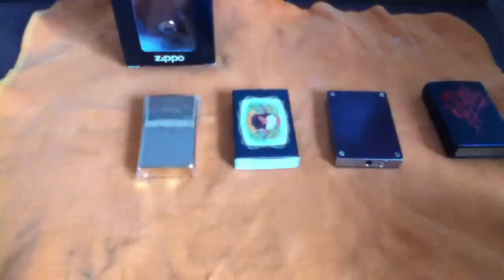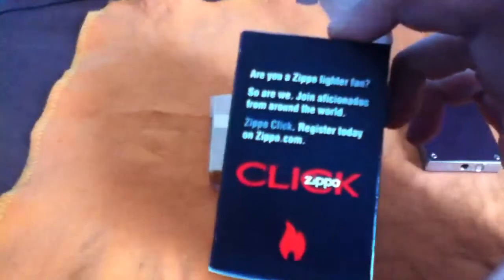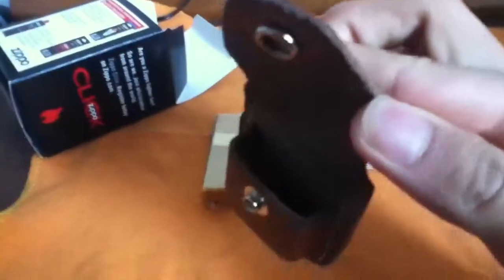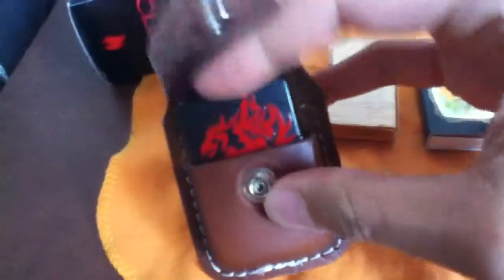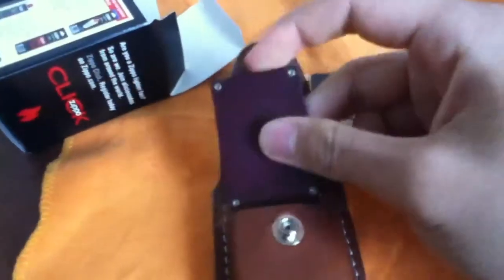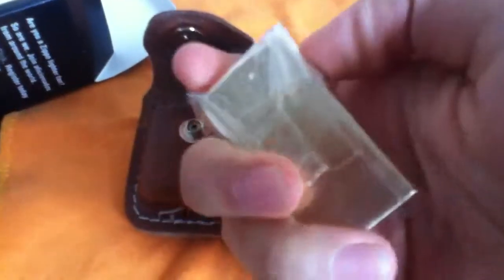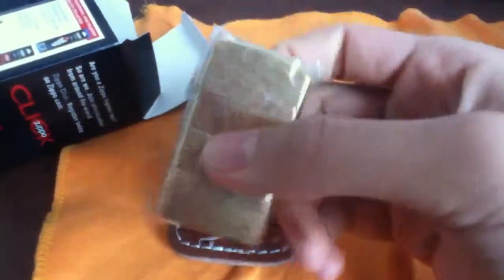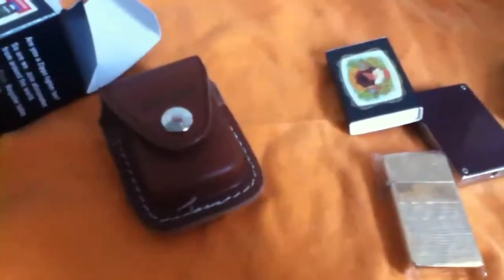Zippo Review: Genuine Leather Lighter Pouch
Review on the Zippo brand lighter pouch that attaches to your belt. Nice quality and is a great addition to any zippo fan's collection!